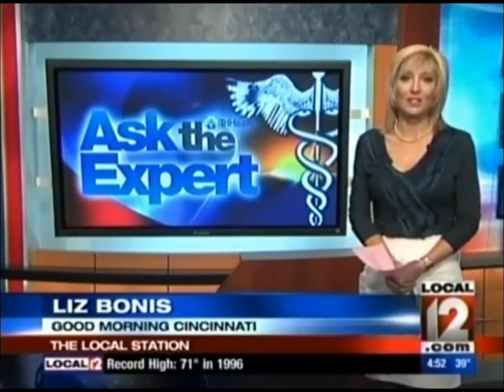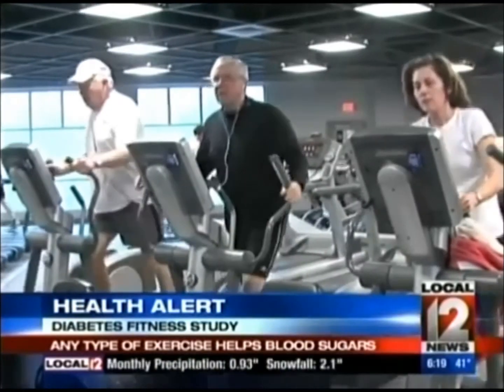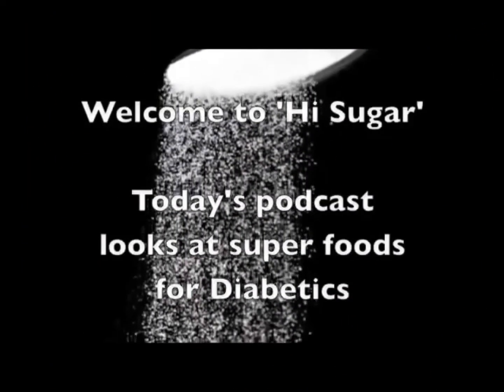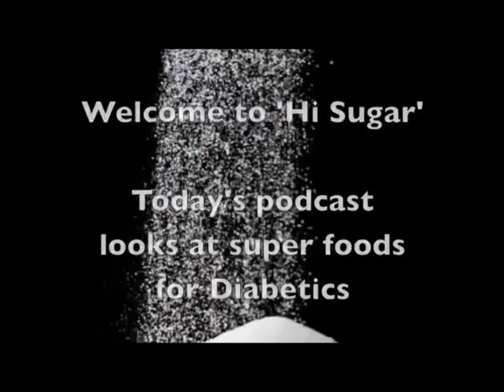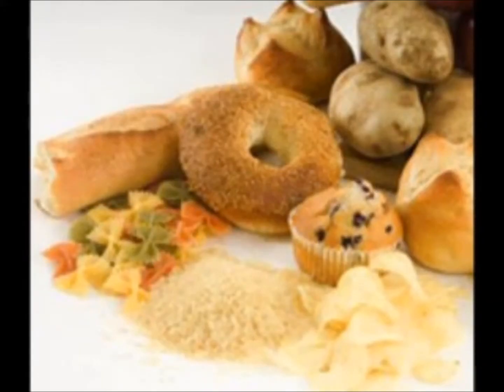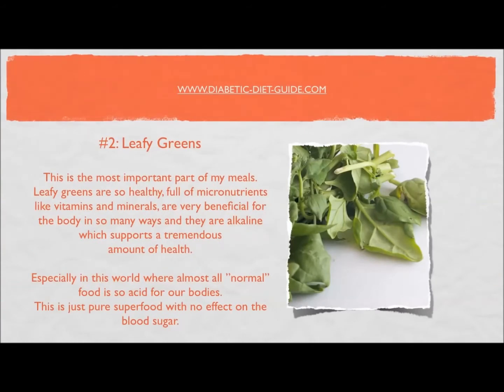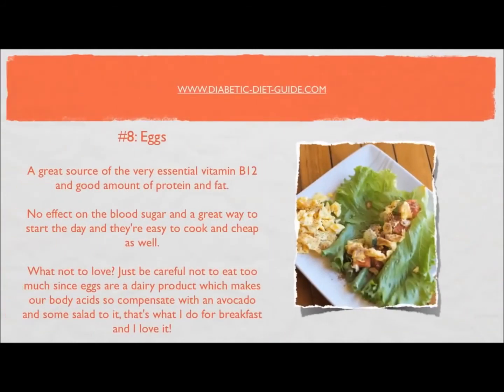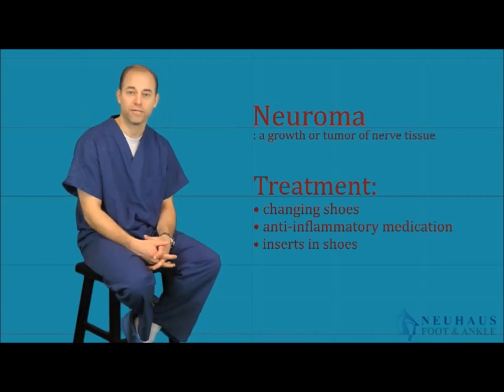Peripheral Neuropathy Tips on what can help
Peripheral Neuropathy
Tips on what can help

Video put together By; James Newton Of Bright Light Photography